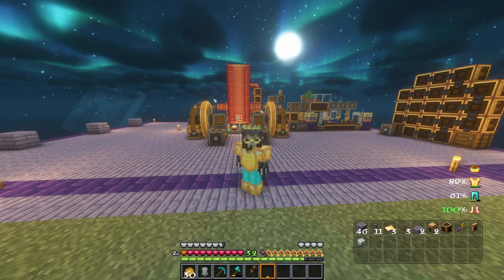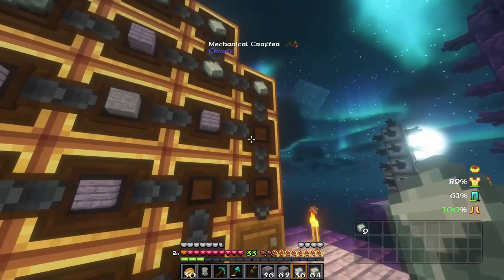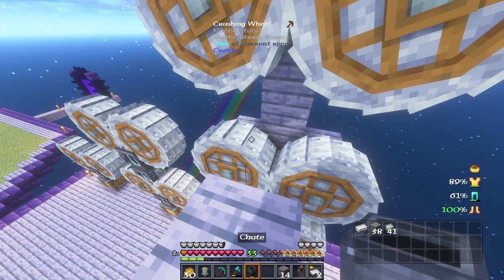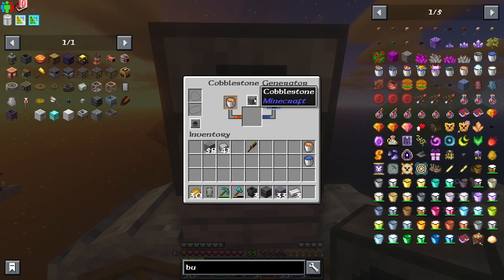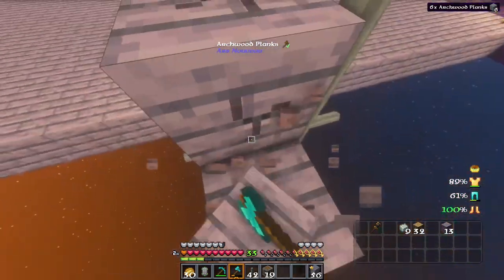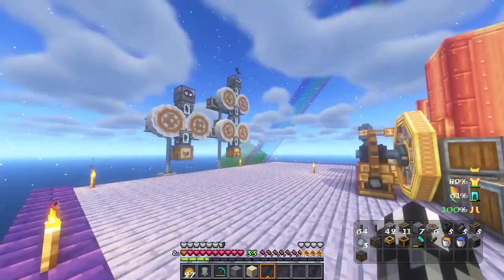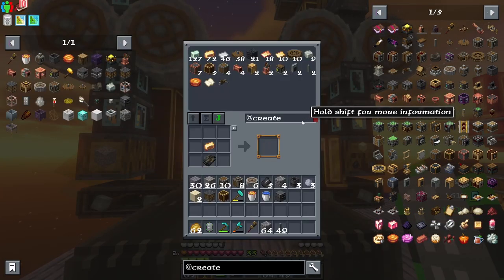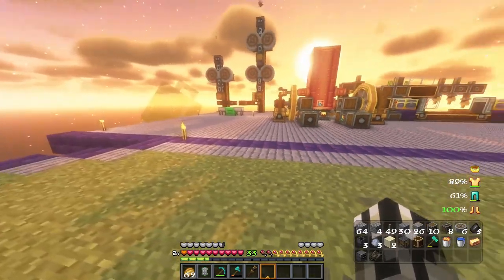Minecraft Fantasy Sky - Gravel and Sand Crushing Wheels Setup